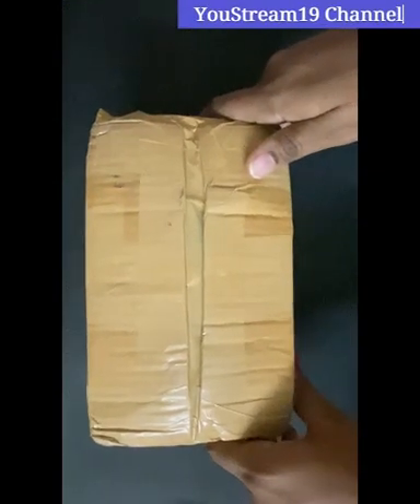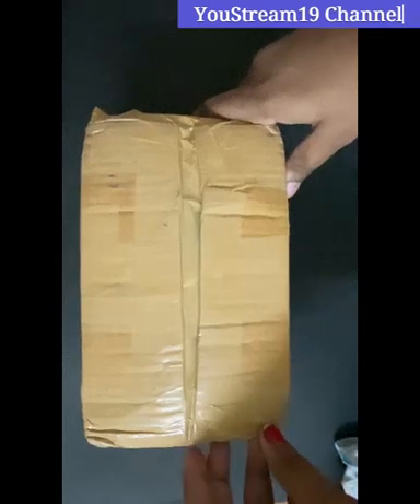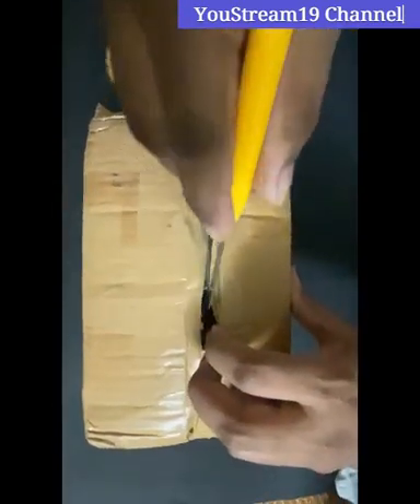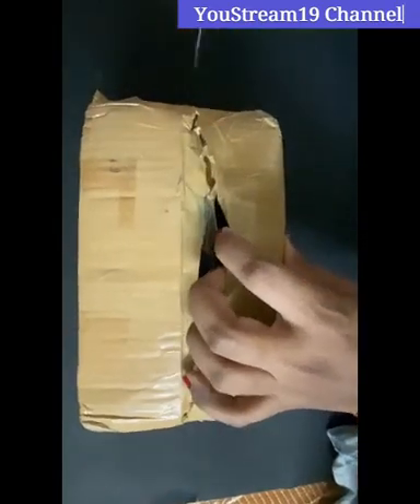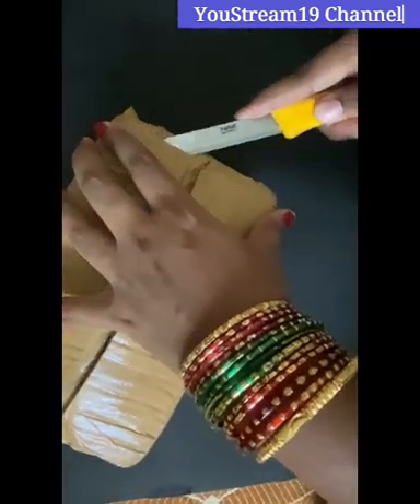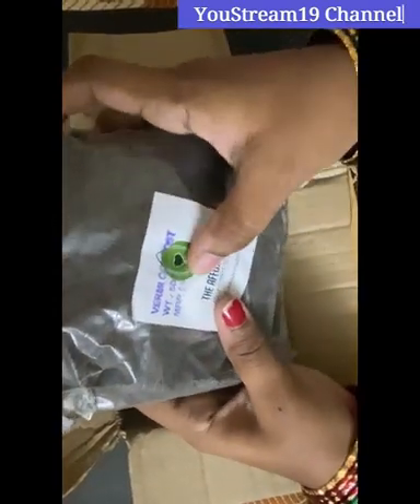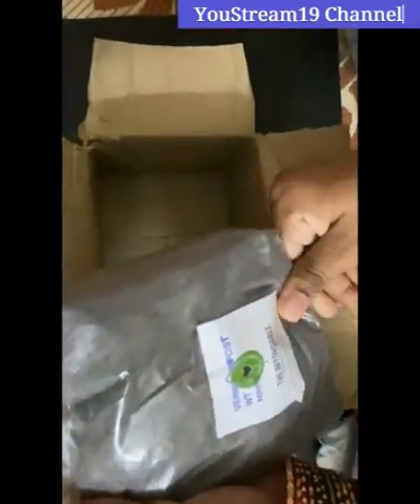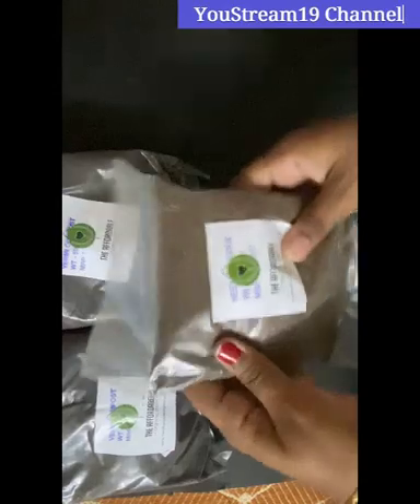Seeds Unboxing || The Affordable organic store || YouStream19 || Home Gardening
Published on 8th June 2021

This video is not about promoting. I liked the product and I made a video regarding gardening.
If you want to order the seeds or regarding tools of gardening here is the link to the site.

Reusing the videos in parts/full from this channel requires the permission of "YouStream 19" . Please obtain the same by contacting the administrator.